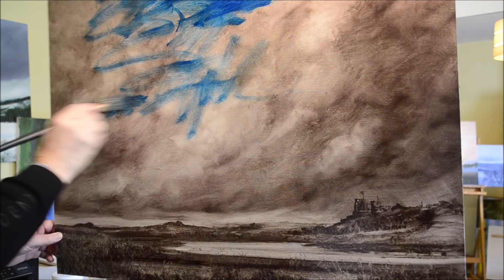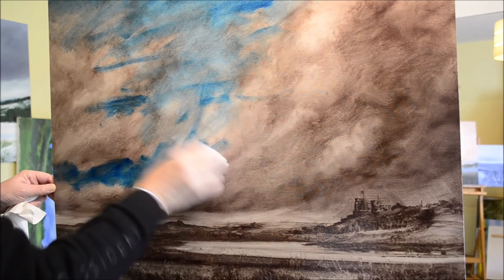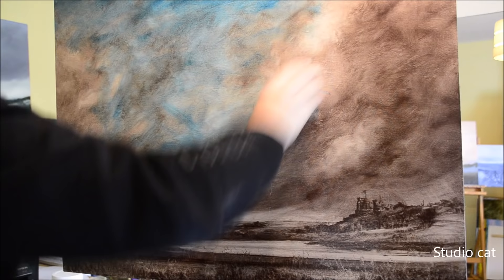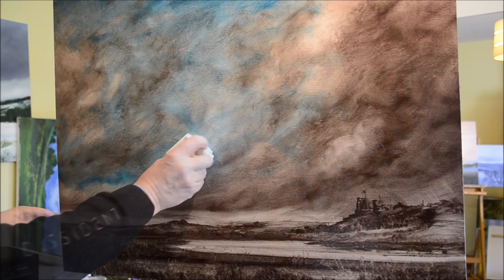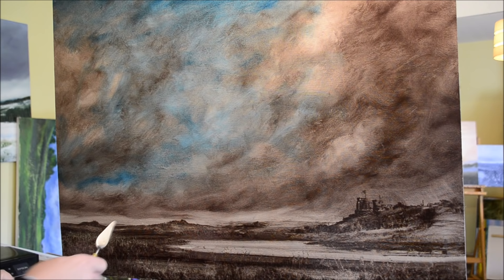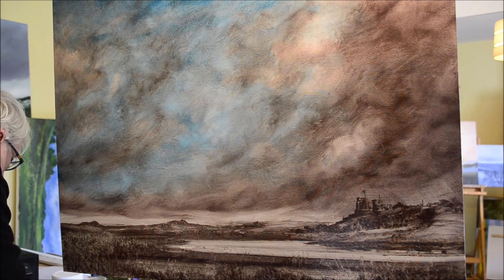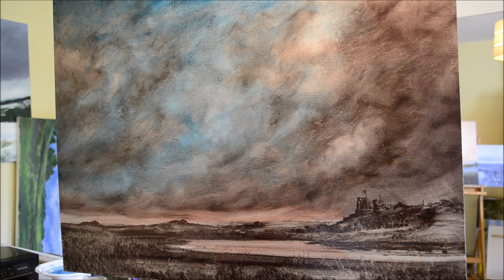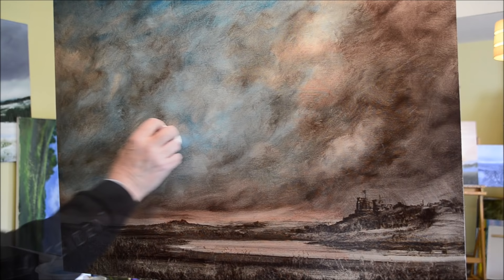Oil Paint Glazing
A quick and simple guide to glazing your oil paintings.